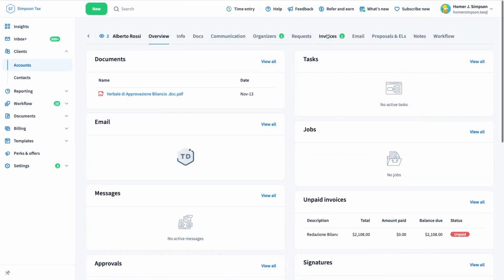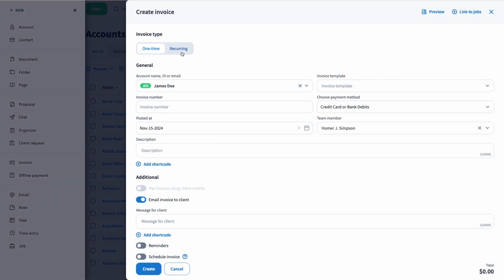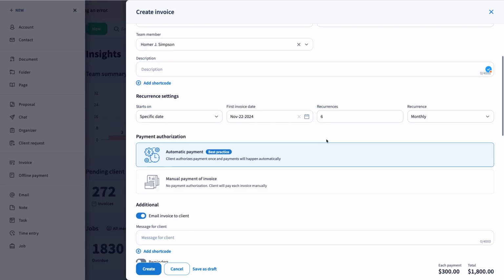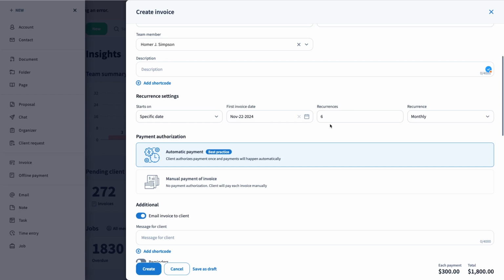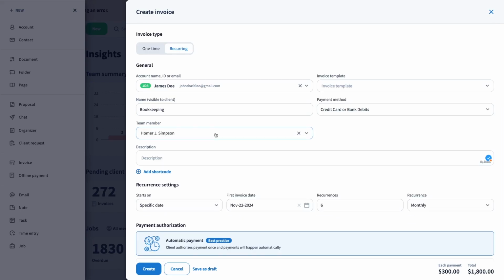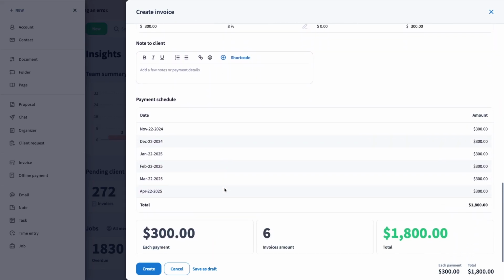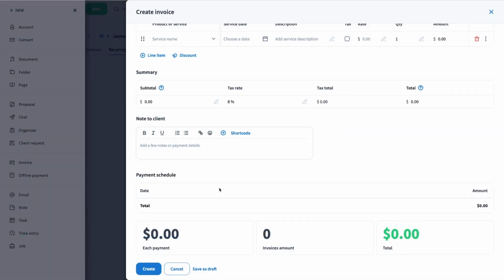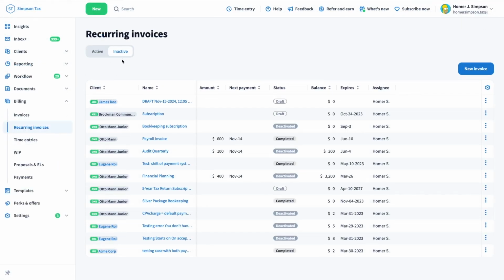Create and schedule recurring invoices